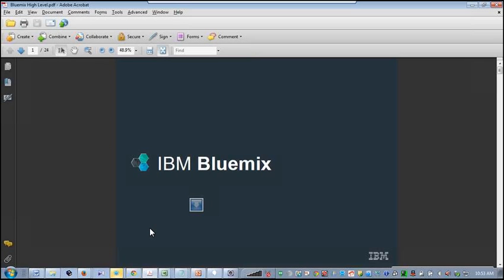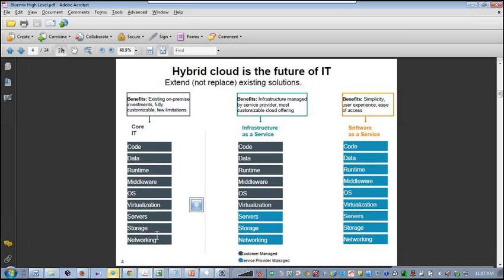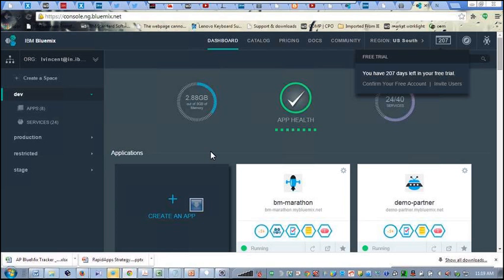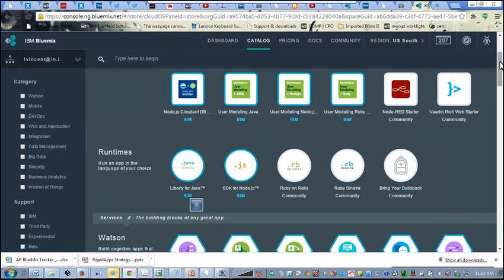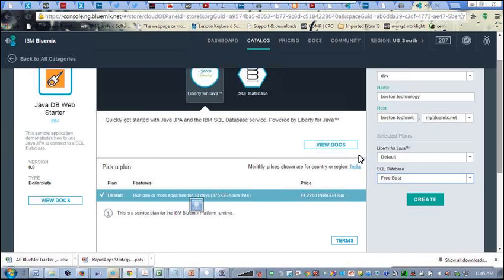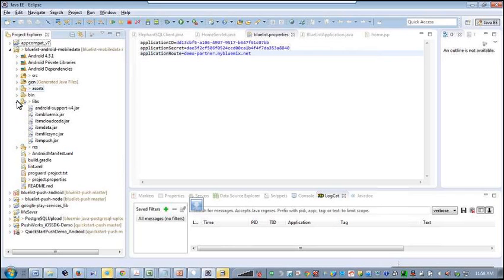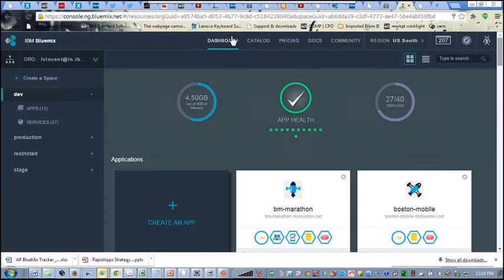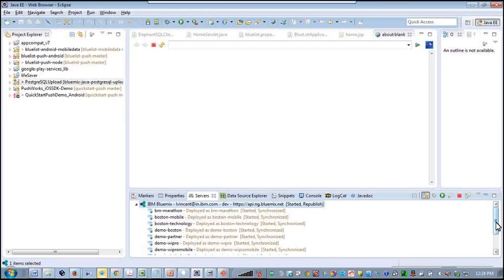Bluemix Overview - Boiler Plate, Mobile Cloud & CF CLI Demo